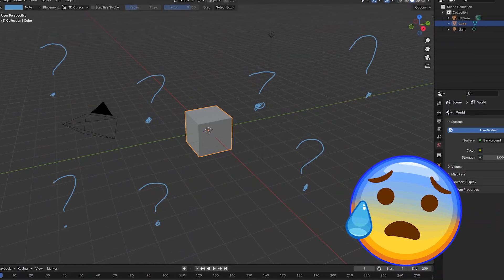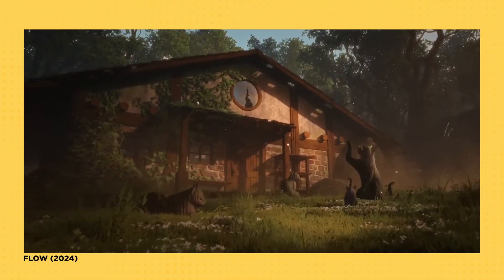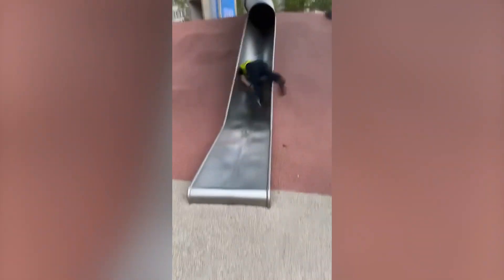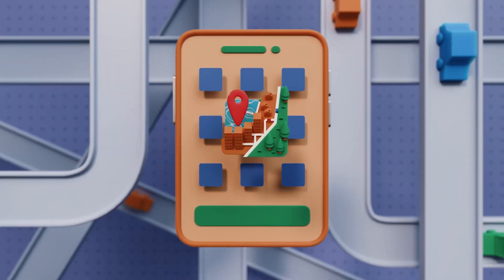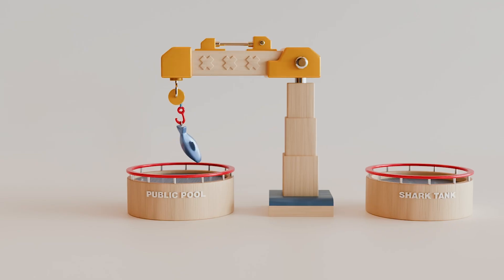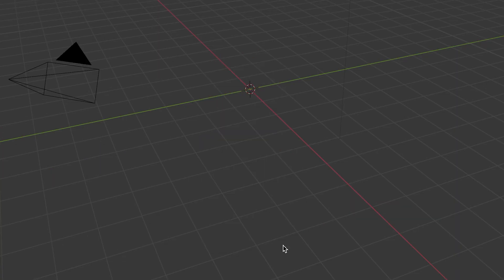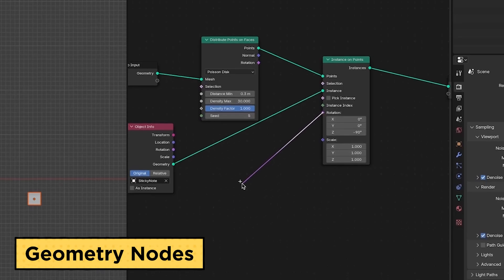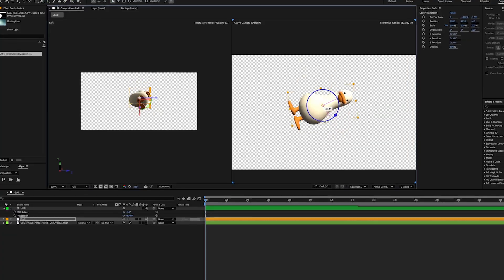NEW COURSE | Blender for 3D Artists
Blender for 3D Artists is the ultimate crash course for experienced 3D artists ready to master Blender. Learn how to model, animate, and render using Blender’s powerful tools while integrating seamlessly into your existing workflow. From the basics of Blender’s UI to advanced features like Geometry Nodes and Grease Pencil, this course will prepare you for real-world production. By the end, you’ll be ready to use Blender confidently on client projects and take your 3D skills to the next level.